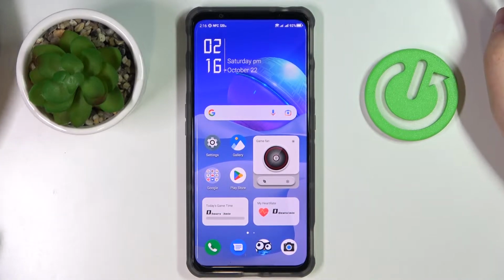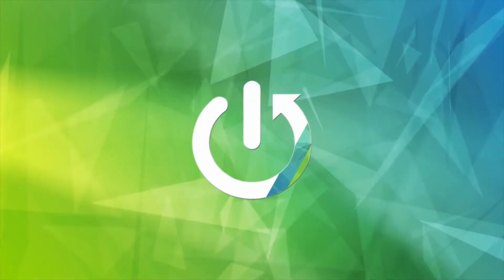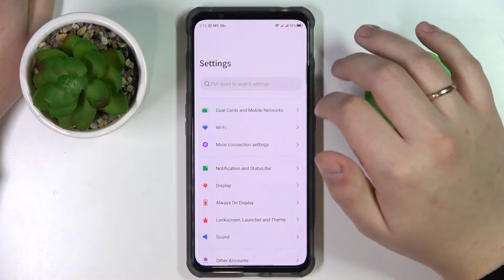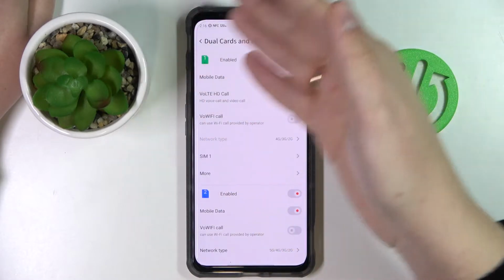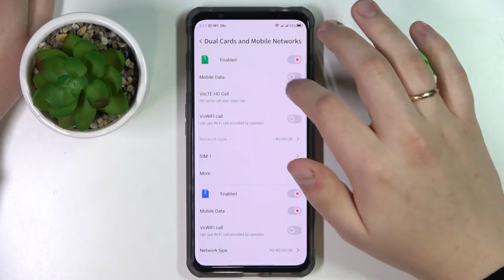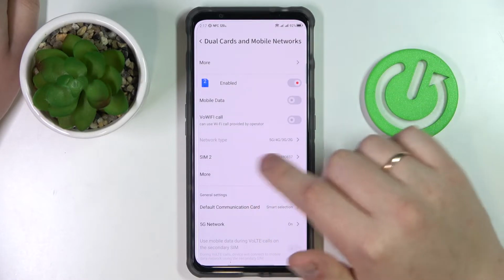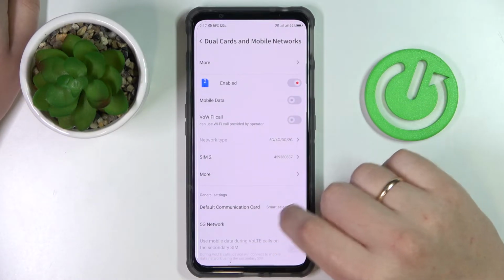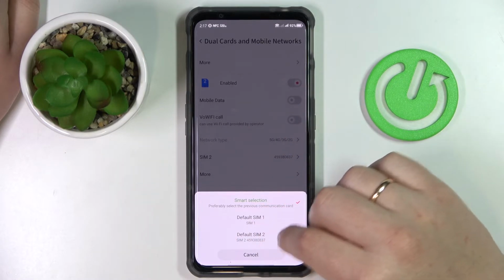How to Switch SIM Preferences on Nubia Red Magic 7S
Check more info about Nubia Red Magic 7S:
Hi. In this video we will show how to switch SIM preferences on Nubia Red Magic 7S. Follow step-by-step video tutorial.

How to switch SIM preferences on Nubia Red Magic 7S? How to manage SIM preferences on Nubia Red Magic 7S? How to change SIM settings on Nubia Red Magic 7S?